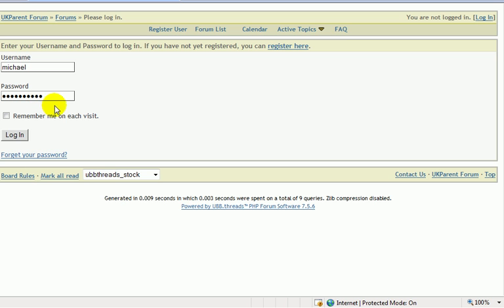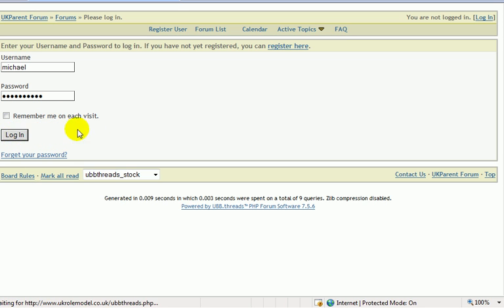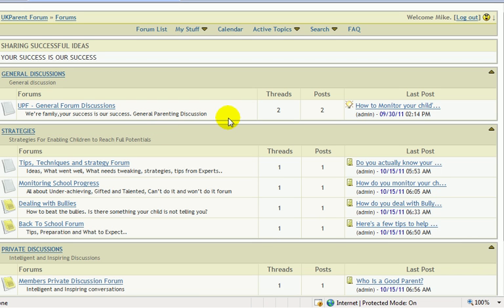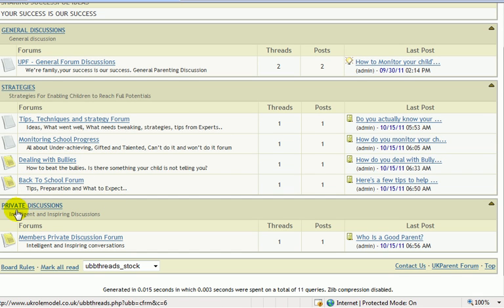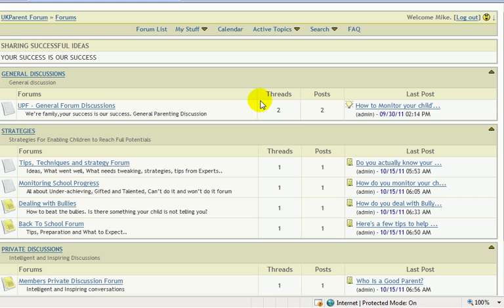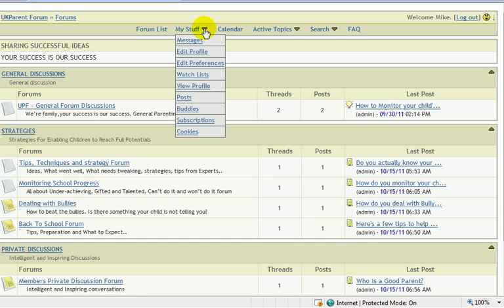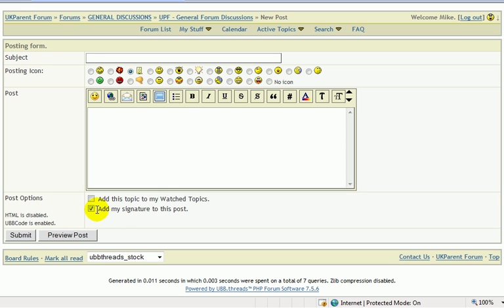UPF Tutorial Video.avi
Tutorial Video for using UPF Discussion Forums